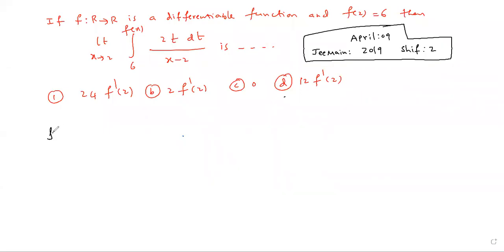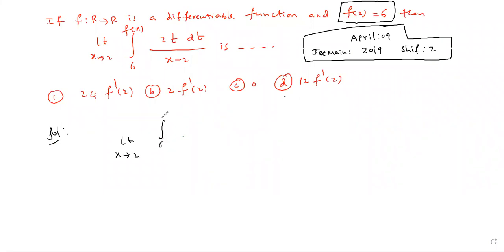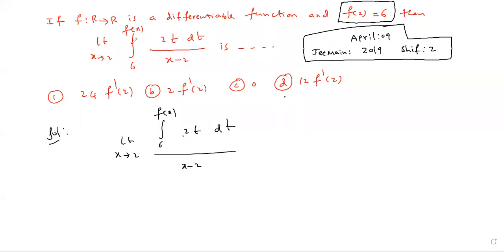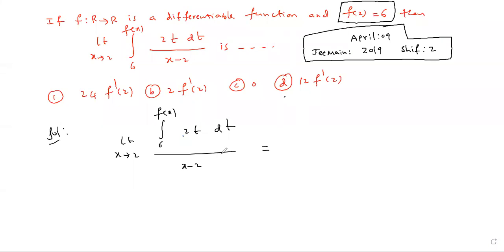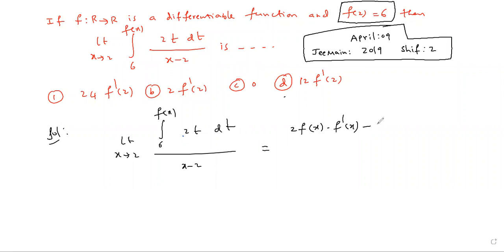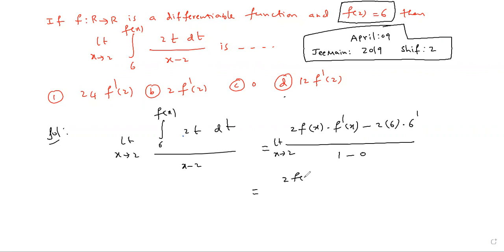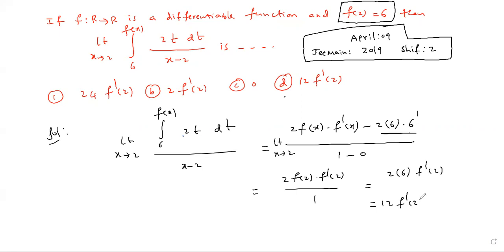DEFINITE INTEGRATION JEEMAI N1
JEEMAIN/EAMCET/IPE